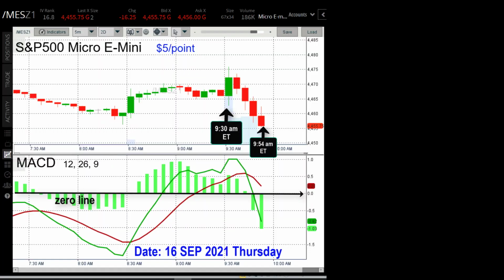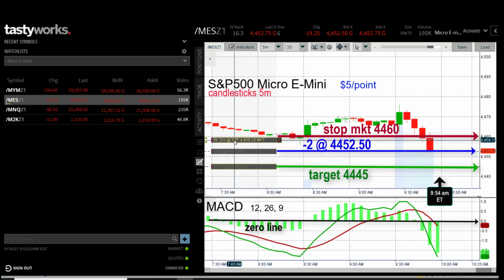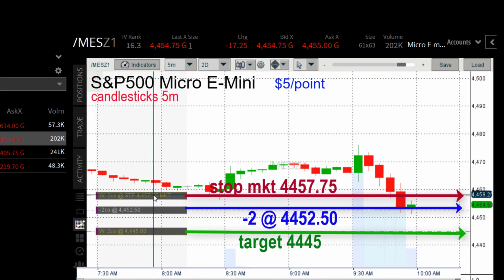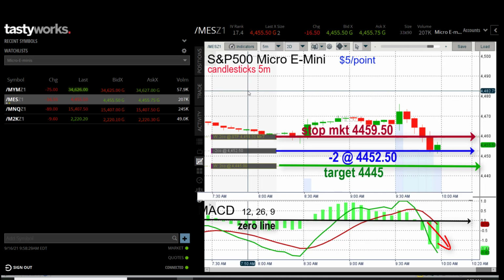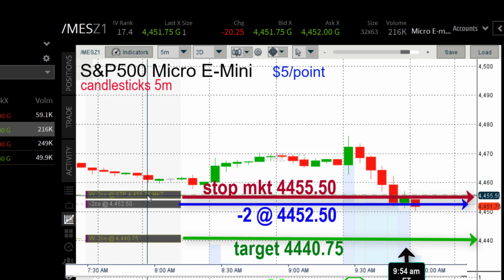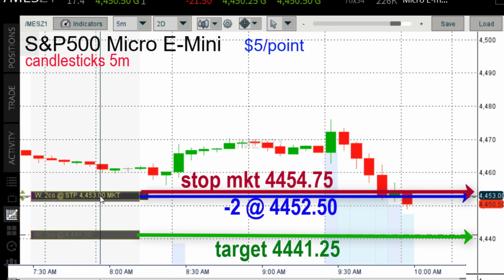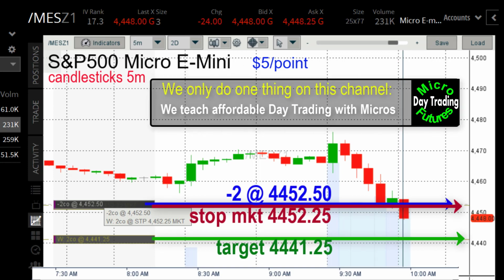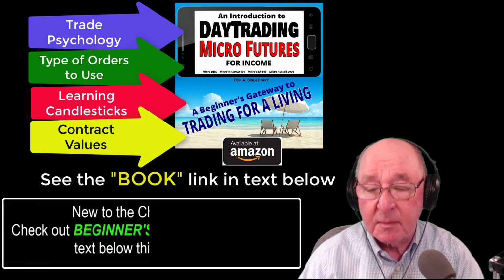Day Trading Micro E-Minis: S&P500 Trading Tips to Reduce Risks